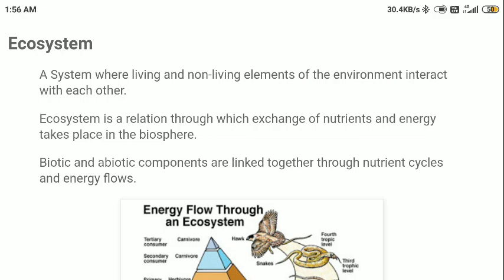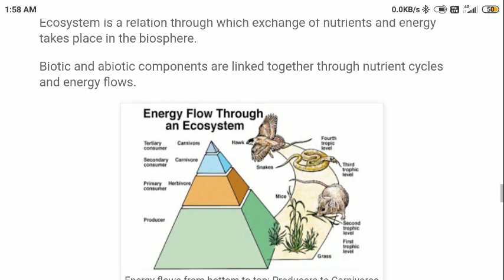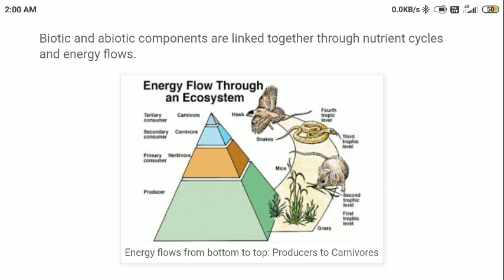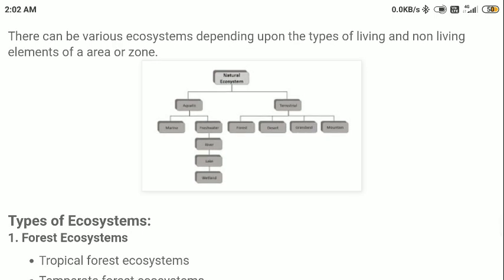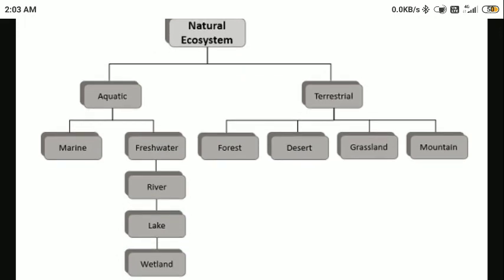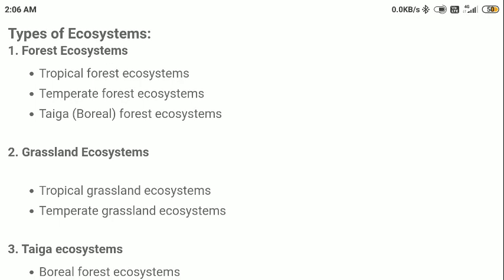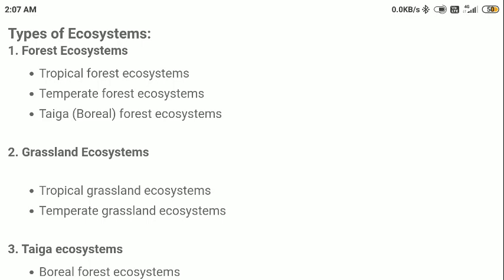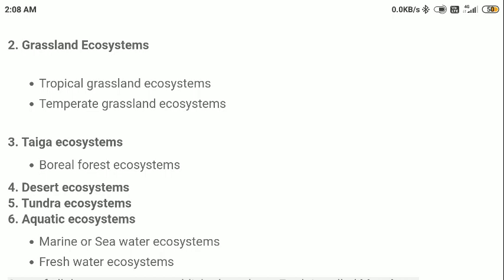What is Ecosystem? | A detailed Video Lesson on Ecosystems with Examples